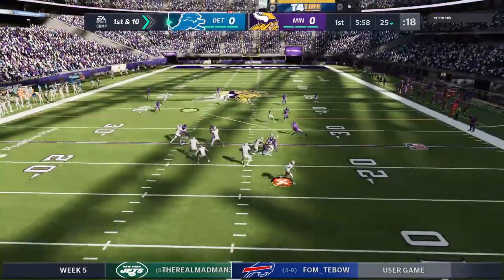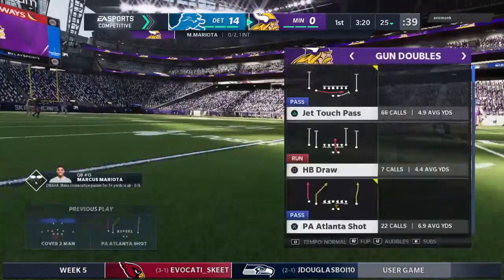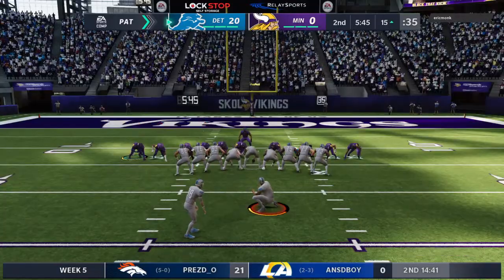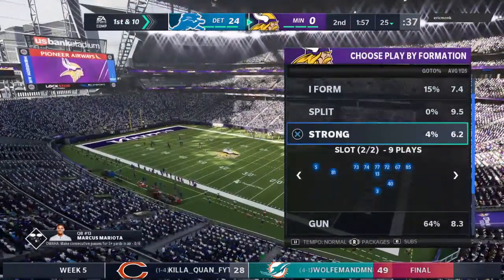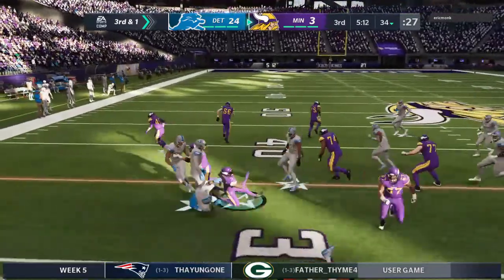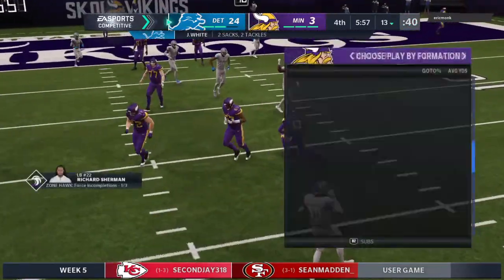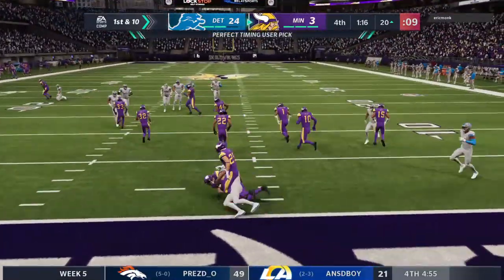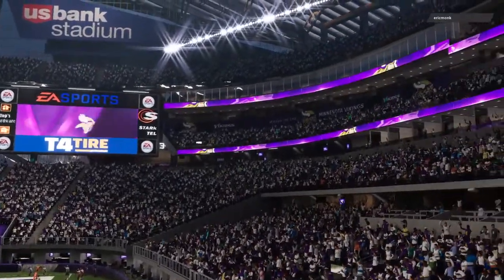Dmn8 v eric 6